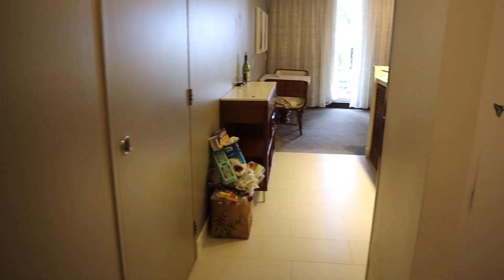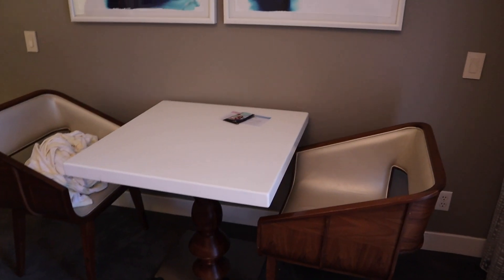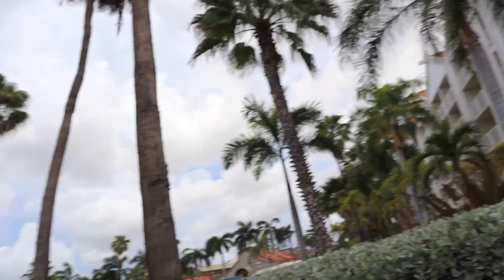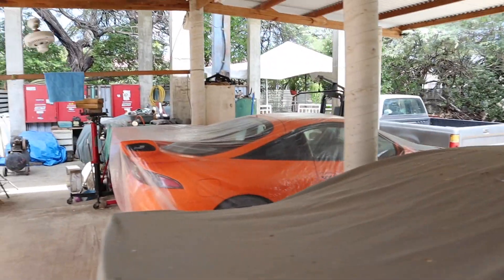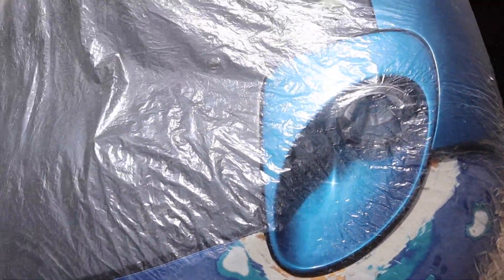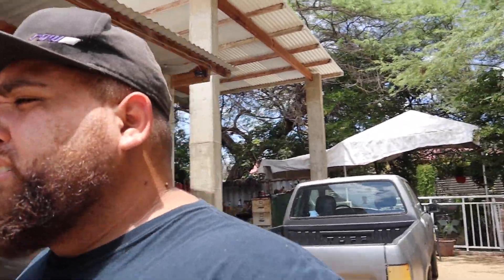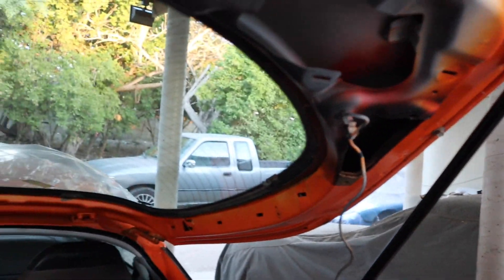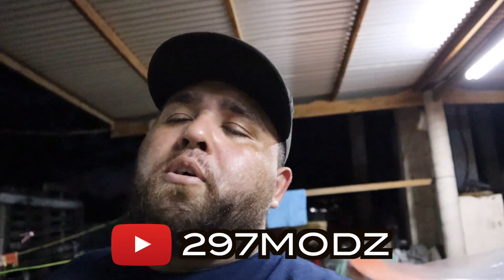A bit of our staycation & Doing some work on the DSM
On this episode of R_Webb Creations. We will share a bit of our
staycation with You guys and also we're gonna do some work on the DSM

... Keep It SideWayz ...